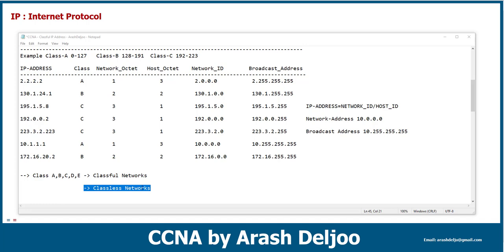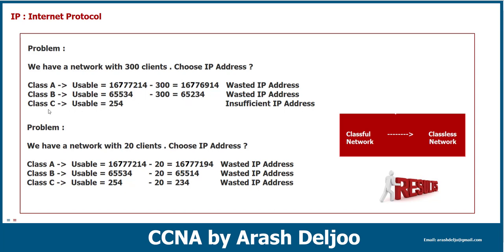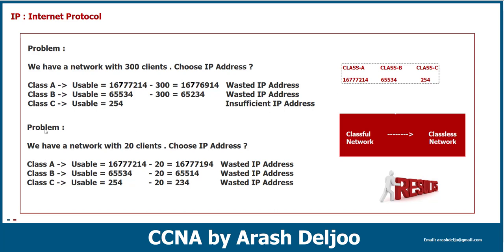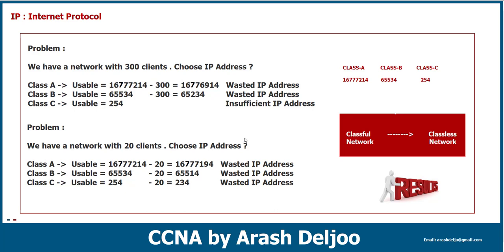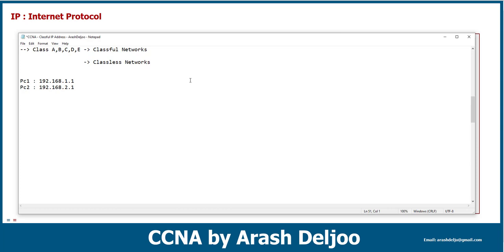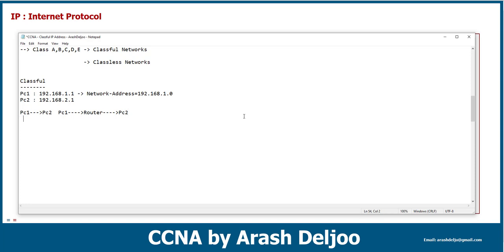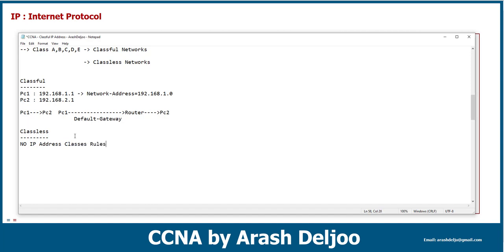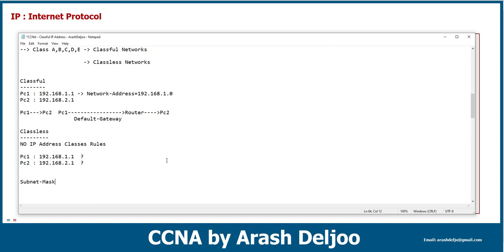CCNA 200-301 Video 4 Part 3/6 - Classful and Classless IP Address